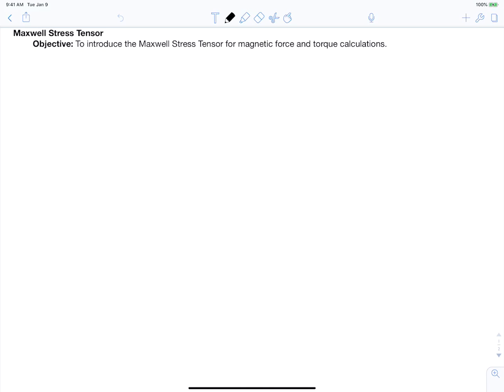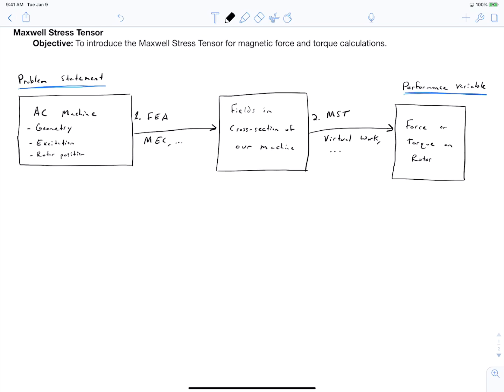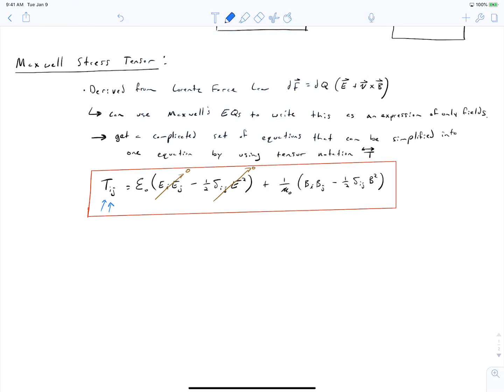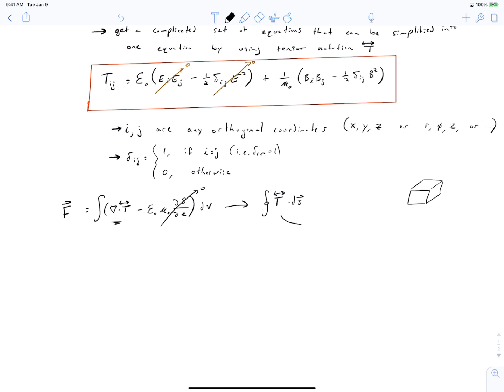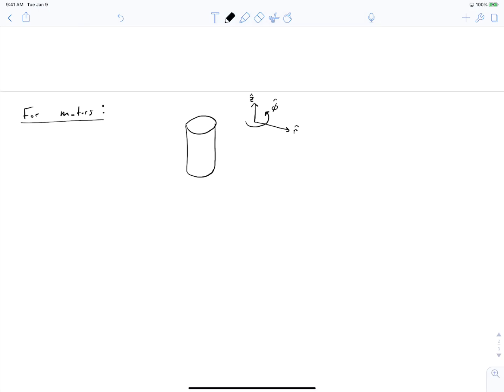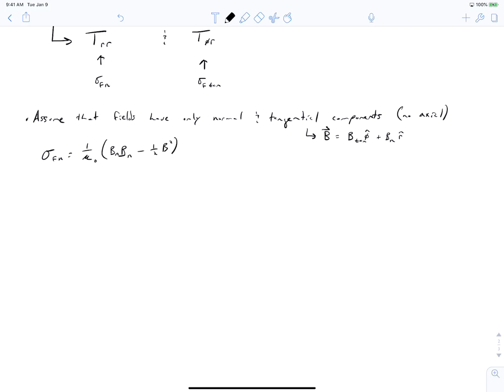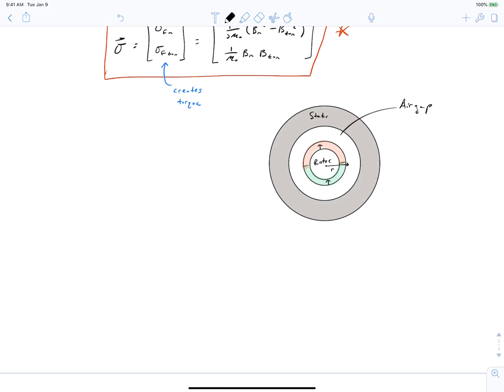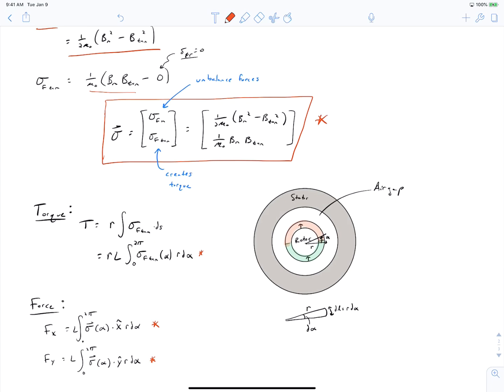L04-1 Maxwell Stress Tensor